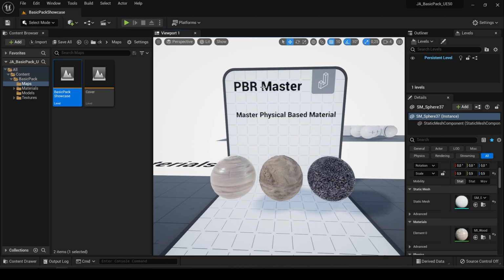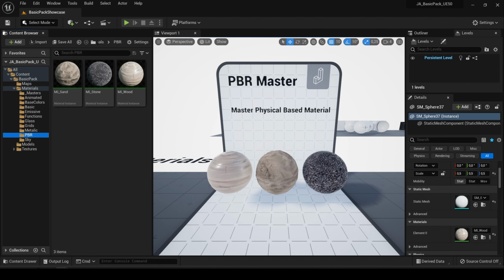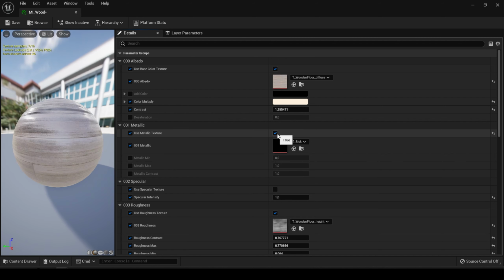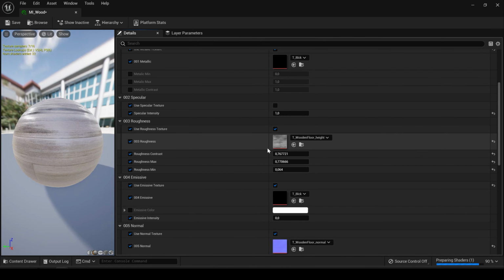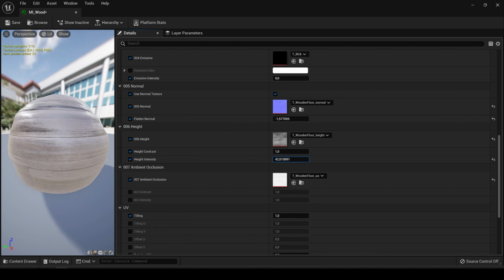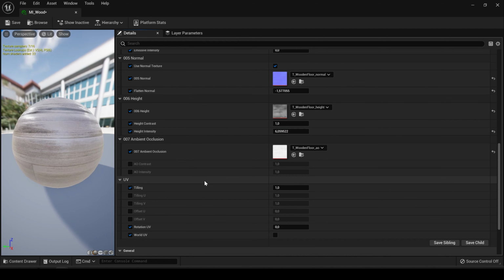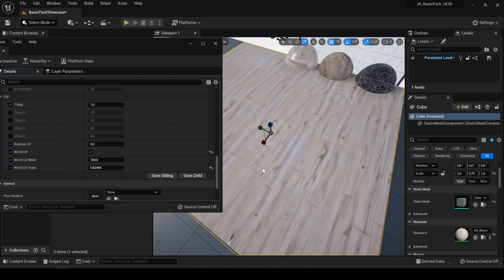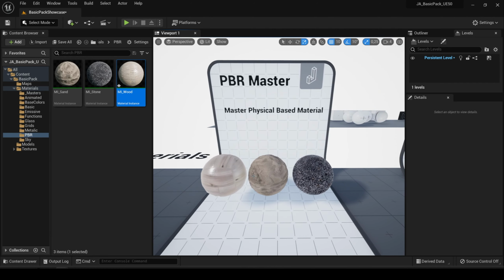Unreal Engine / PBR Master Material / Basic Pack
I just added PBR Master Material into basic pack.

This is my basic pack with often used meshes, materials and materials functions. Feel free to write me on discord or here in comments if you would like  to add something to this pack.